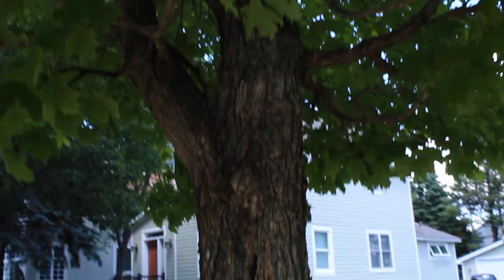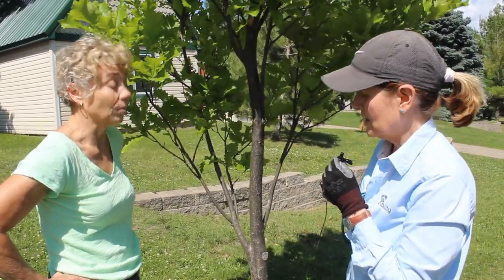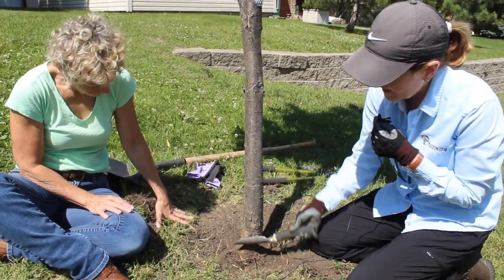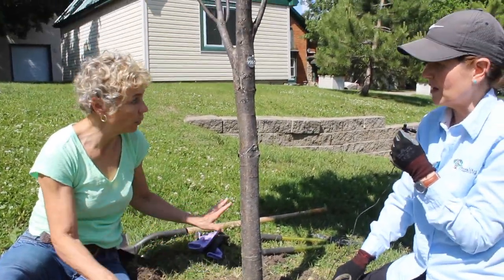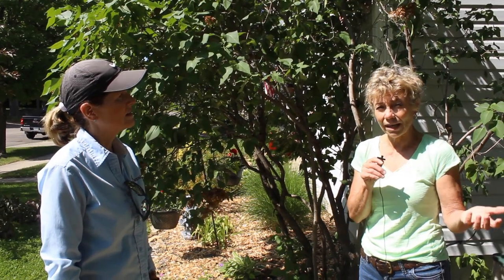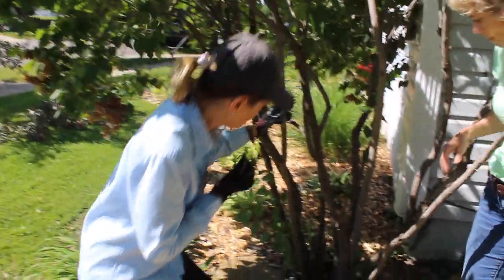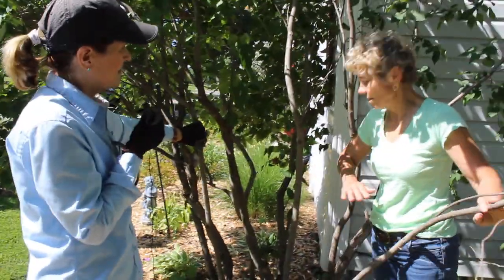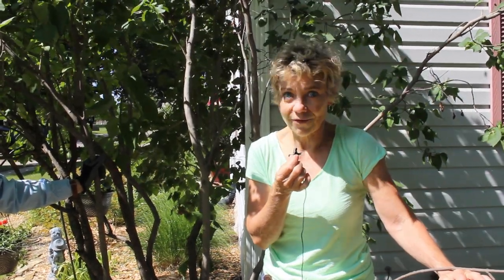Tree talk with Arborist, Faith Appelquist of TreeQuality. Part 2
My arborist friend, Faith Appelquist of TreeQuality, wraps up our 2 part series about problems with trees!  Take a peek at common issues and what you can do about them